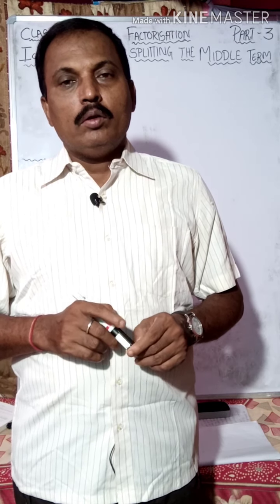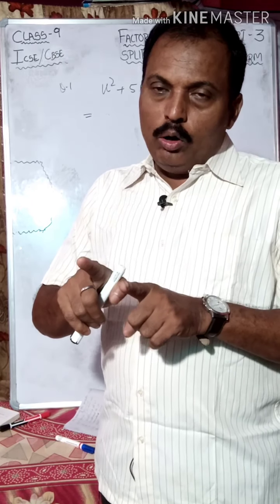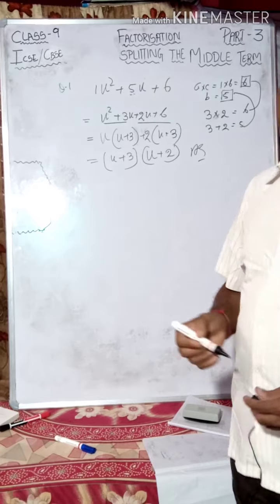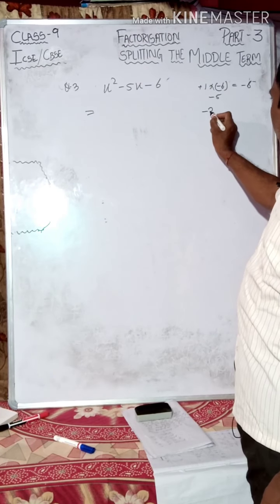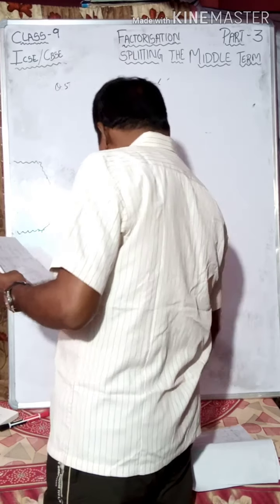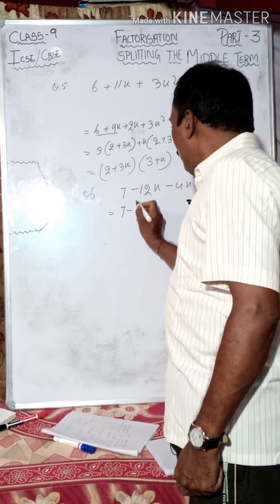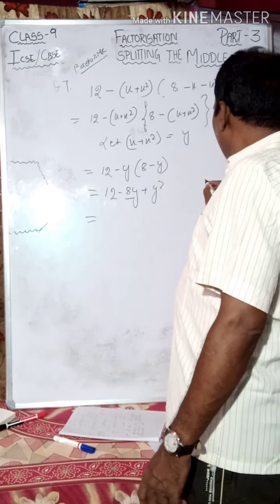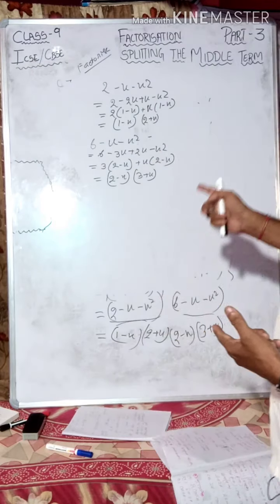Factorisation ICSE and CBSE MATHS By B.M sir PART-3